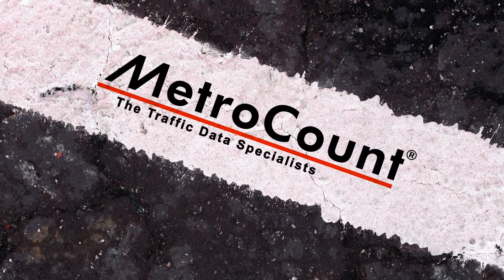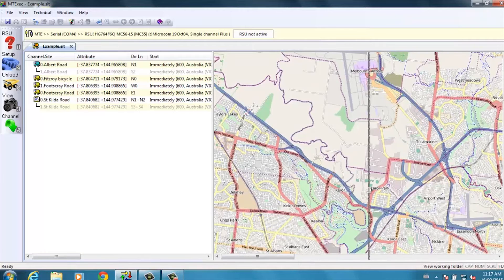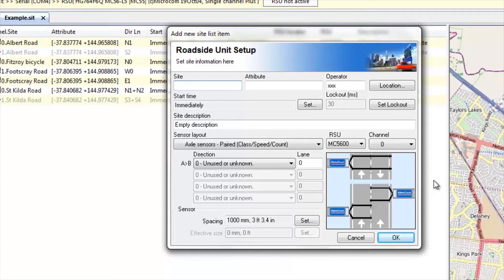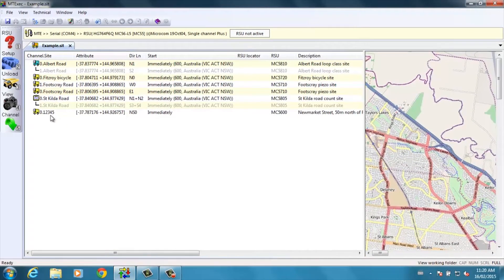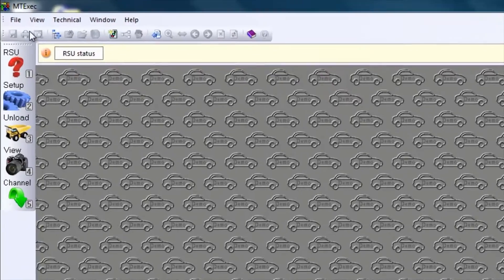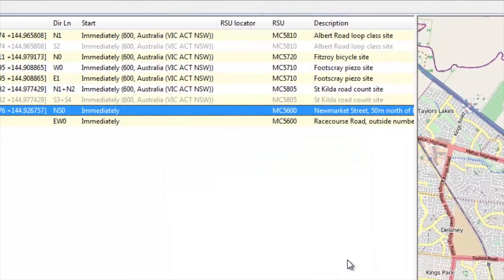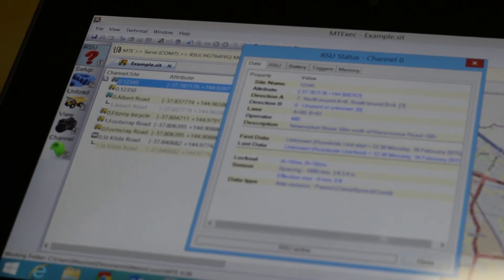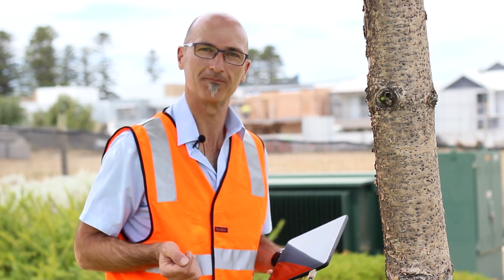Traffic Data Analysis Tips: Managing Data Collection Site Details | MTE Software | MetroCount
MetroCount's Maurice Berger explains the use of MetroCount site lists to effectively manage traffic survey networks.

Site lists are excellent for improving consistency in naming sites, directing contractors, and setting up loggers in the field without having to enter the site details and information.